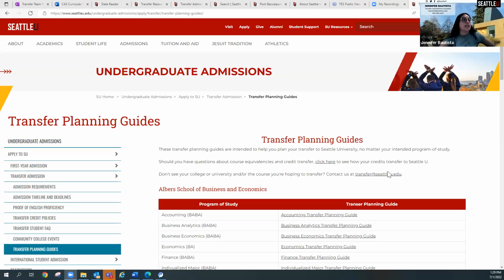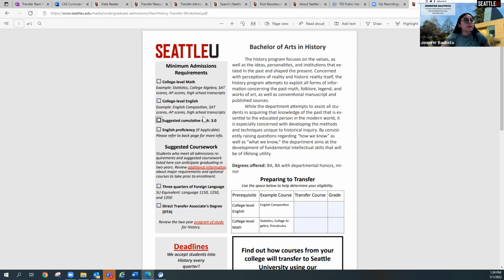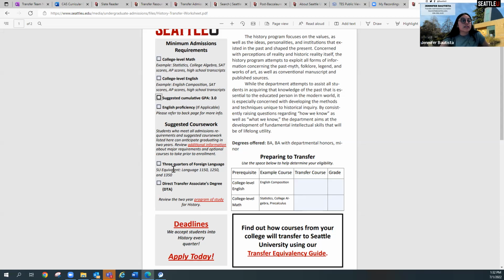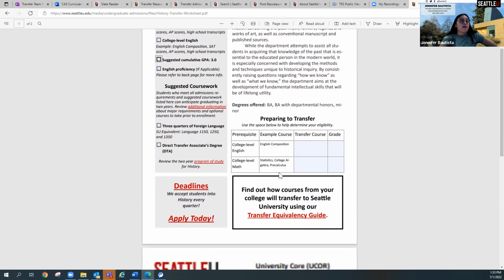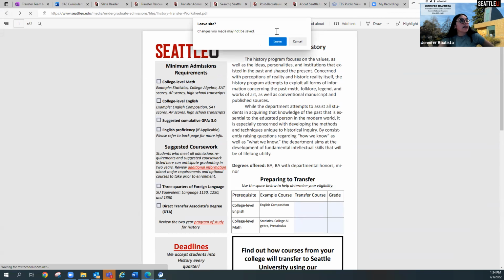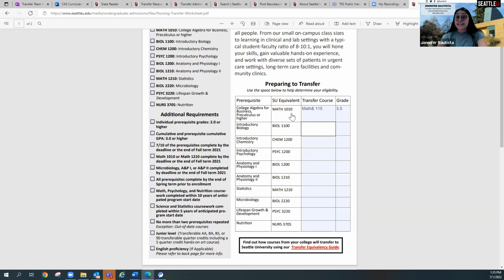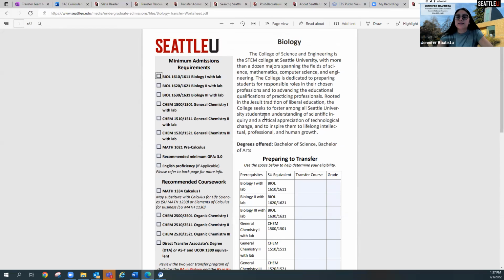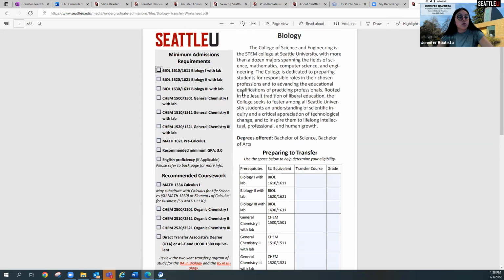Transfer Planning Worksheet Tutorial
This video helps students navigate Seattle University's Transfer Planning Worksheets. You can find the Transfer Planning Worksheets